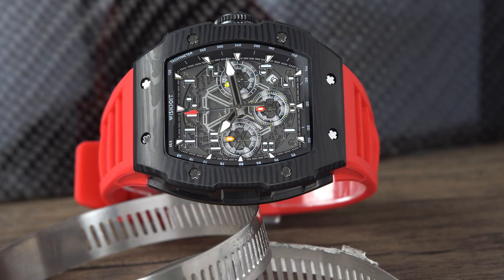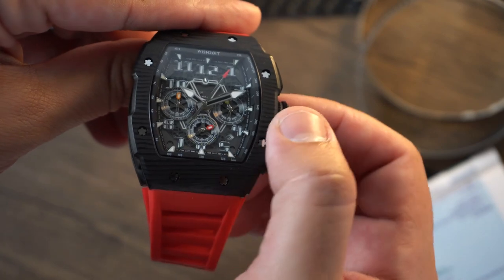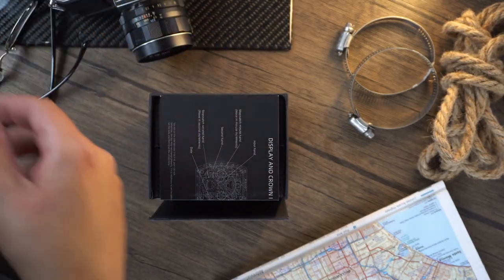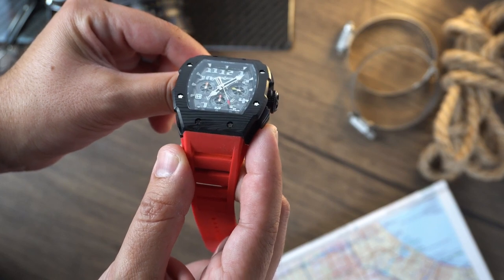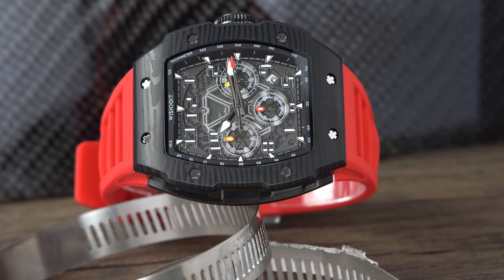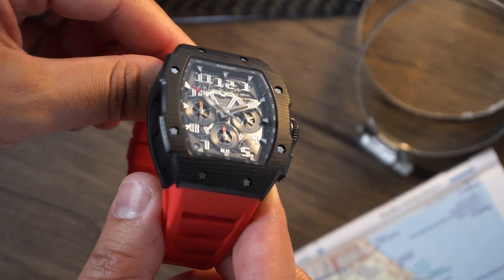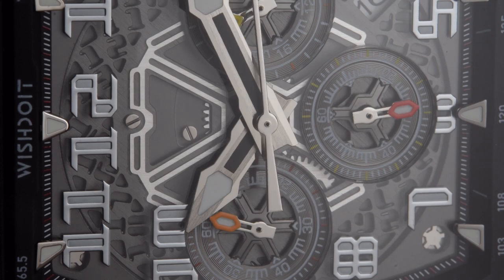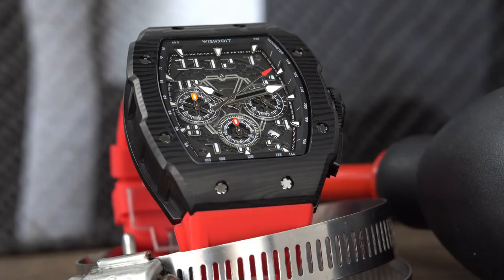GT Chronograph RM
Today I will be showing you the video I put together for a watch company!

Thank you and stay humble. Miguel – SWR

You can find the Podcast on: Apple Podcasts Spotify Anchor FM